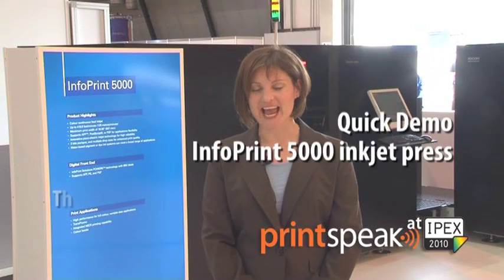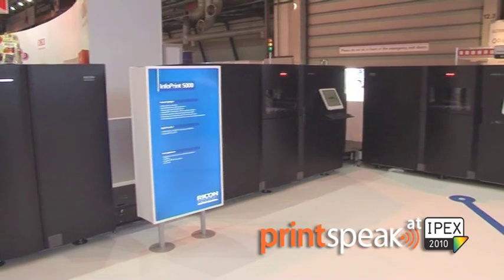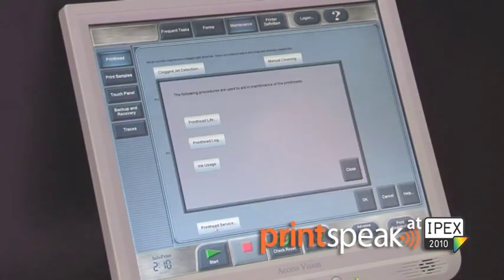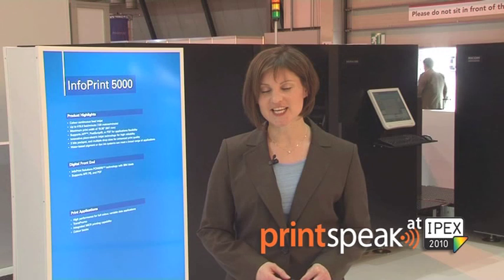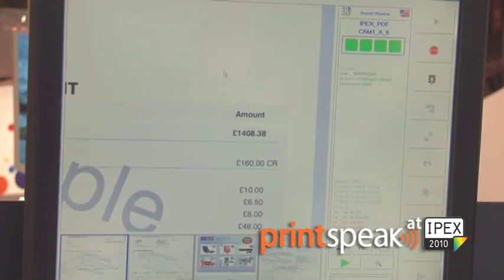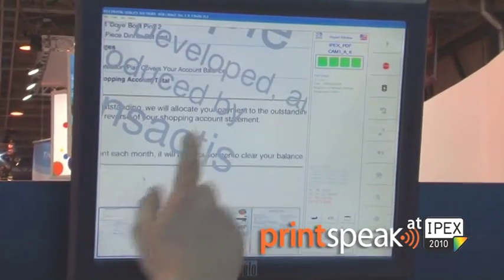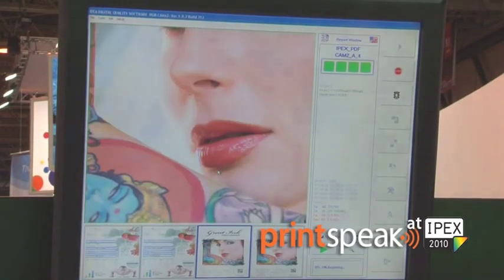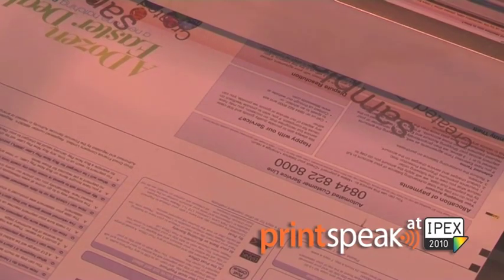Quick Demo, InfoPrint 5000 digital press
Theresa Lang, managing director of InfoPrint UK, gives PrintSpeak readers a quick tour of the new features on the InfoPrint 5000 inkjet web press, including a new ink manager and a web inspection camera for document integrity. Fimed at IPEX 2010